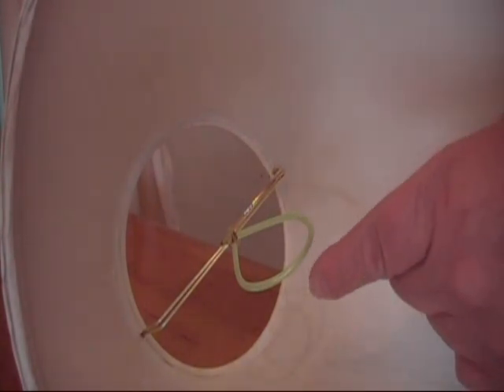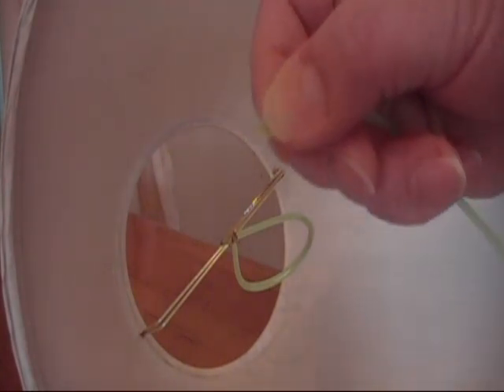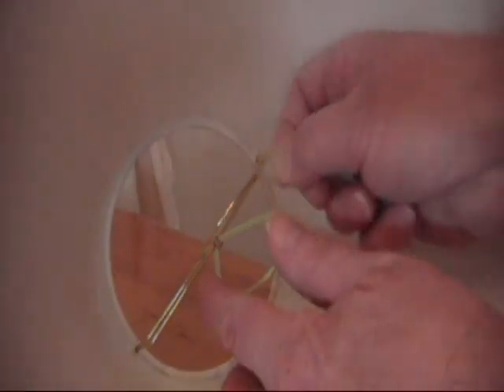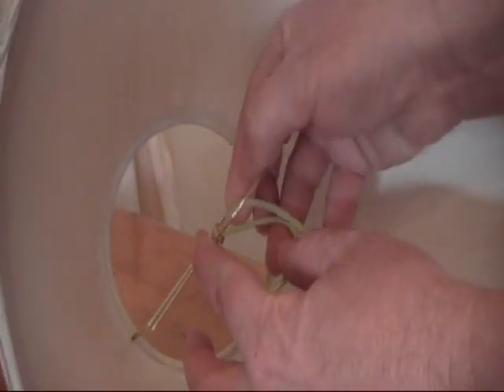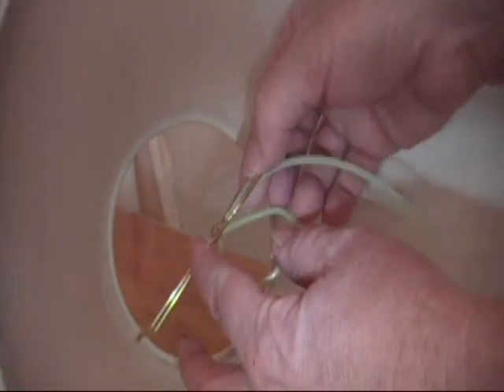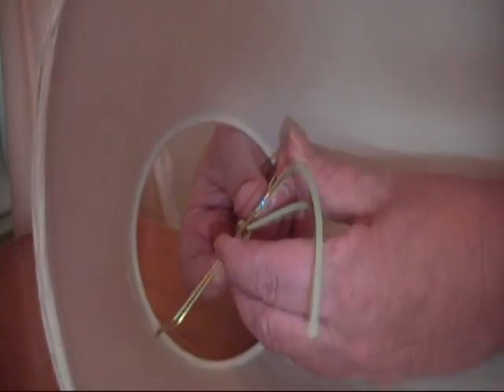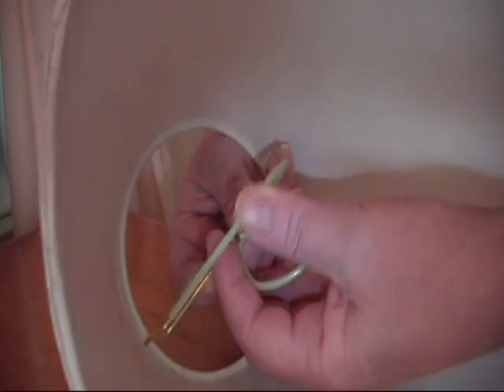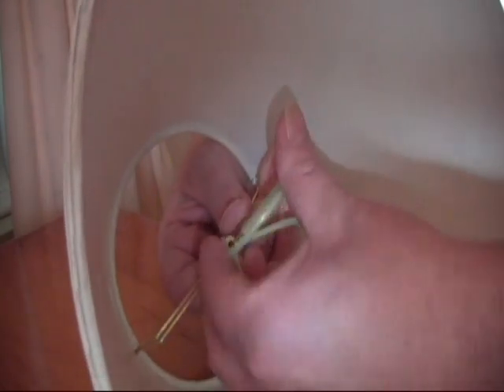Magic Toob Bulb Clip Demo.avi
This video shows how the Magic Toob Lampshade Leveler attached to the bulb clip of any clip-on styl lampshade.